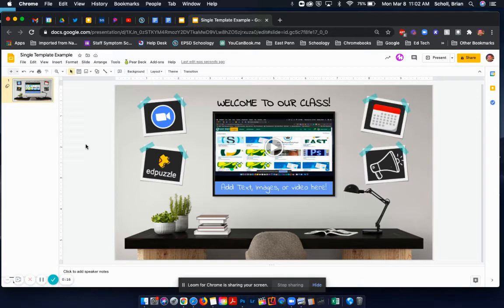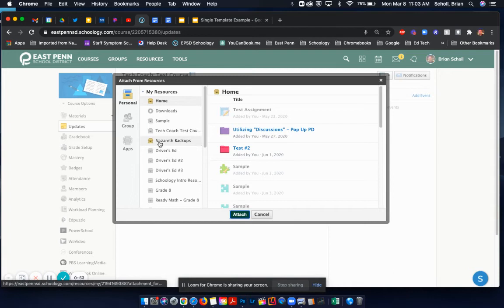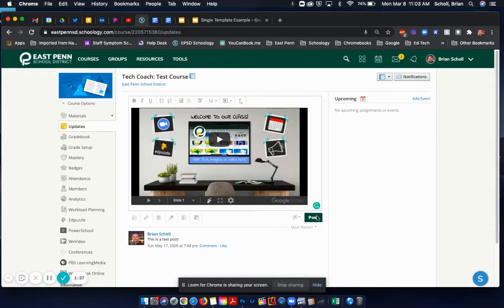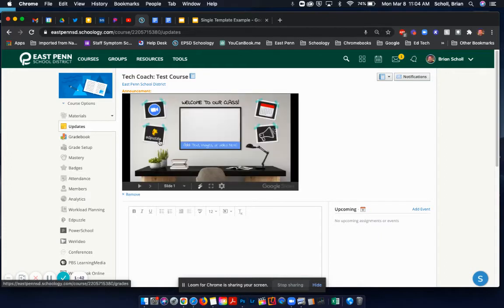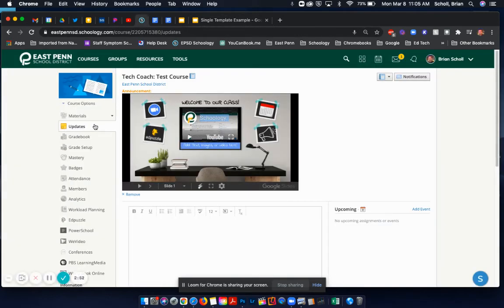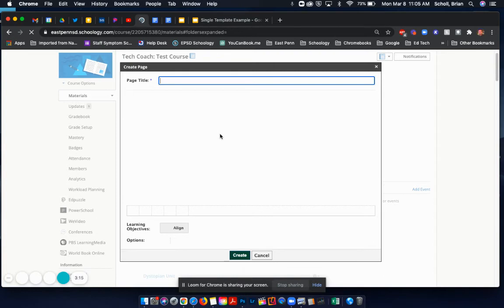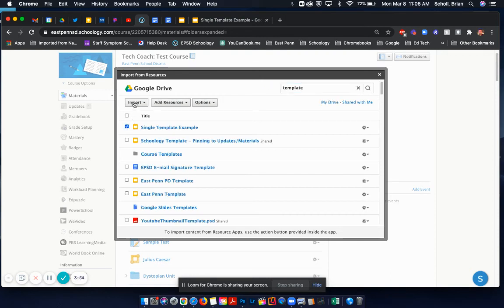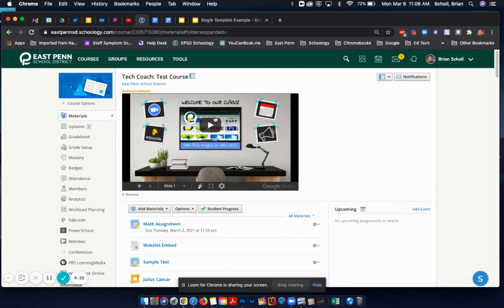Schoology: Pinning Google Slides to Updates & Materials